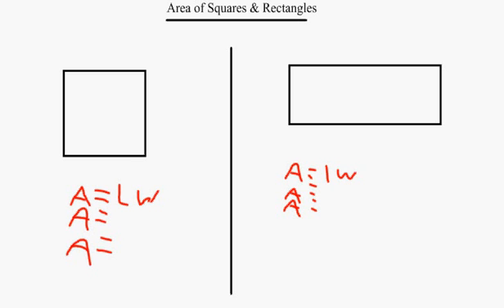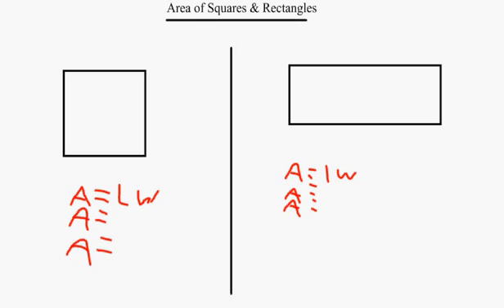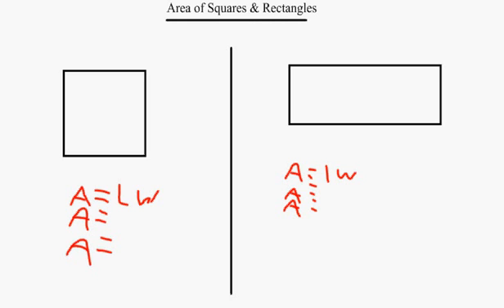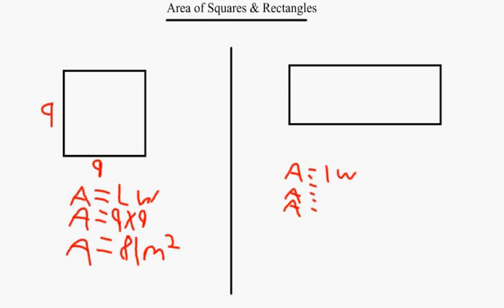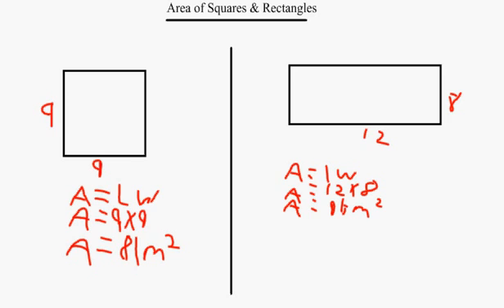Area of a square